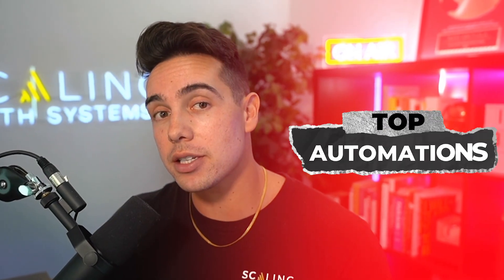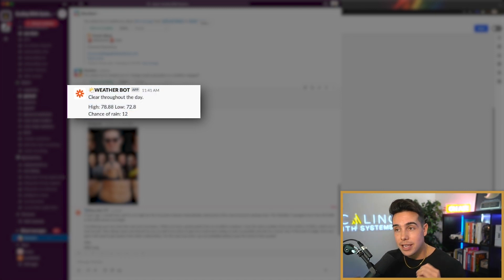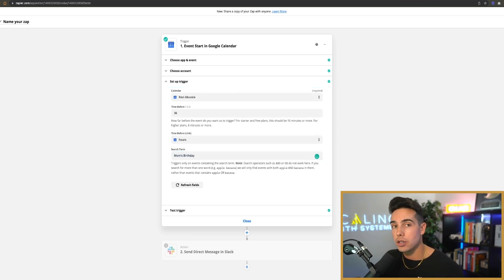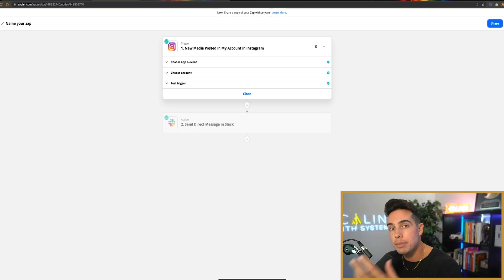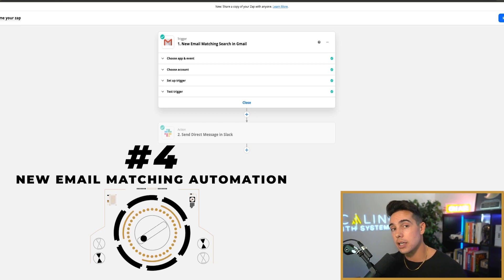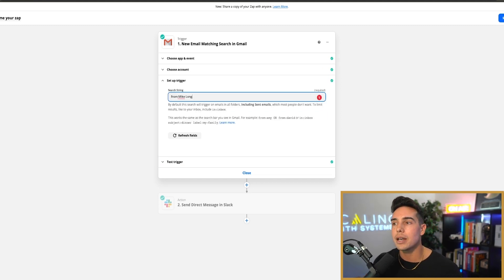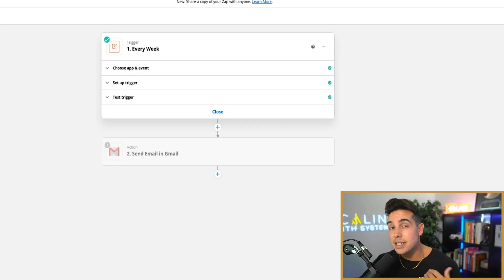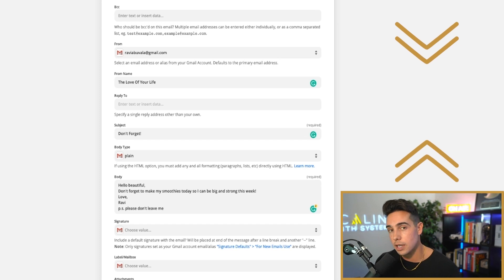[Zapier Tutorial] My Top 5 Zapier Automations For Your Personal Life | Ravi Abuvala